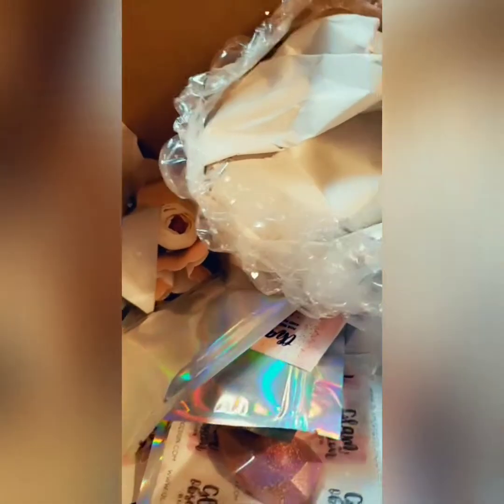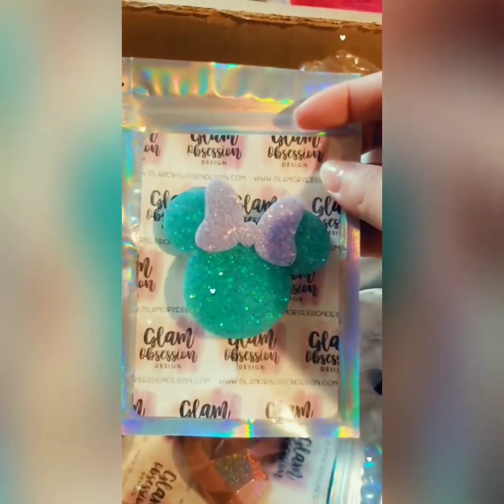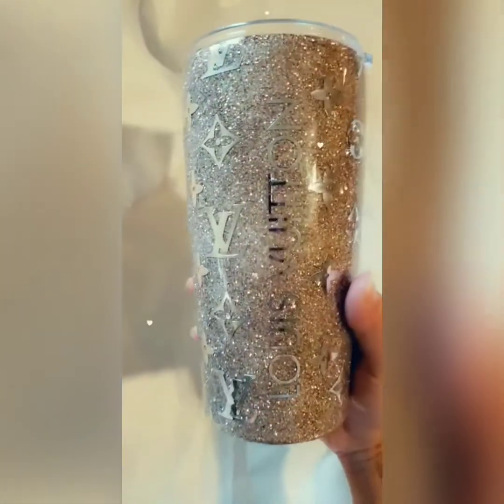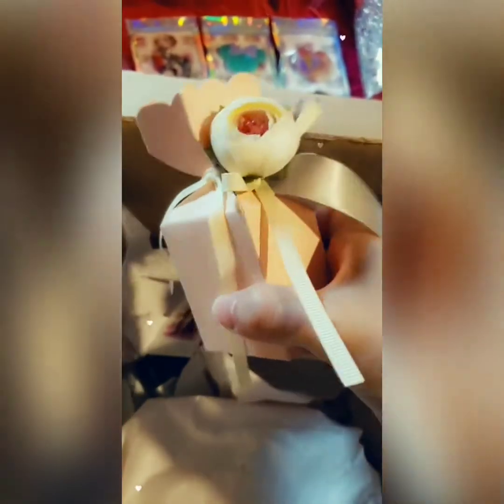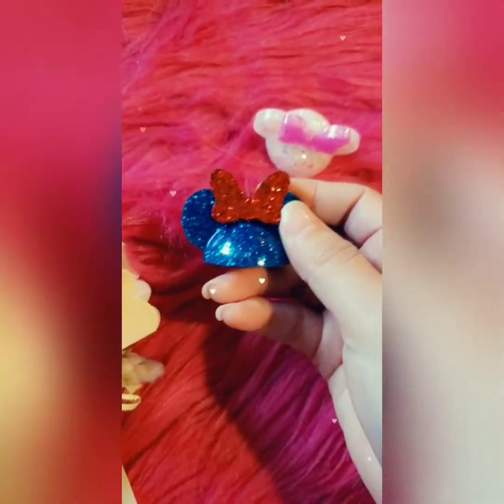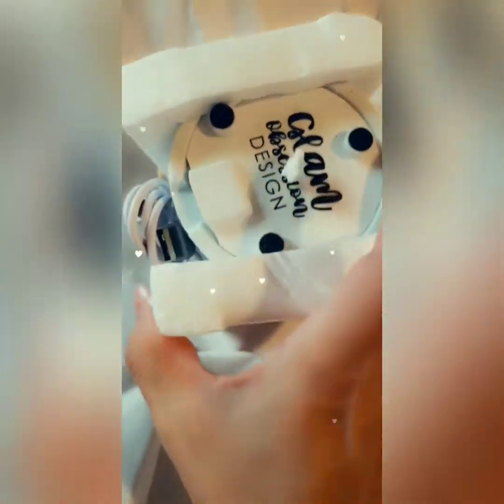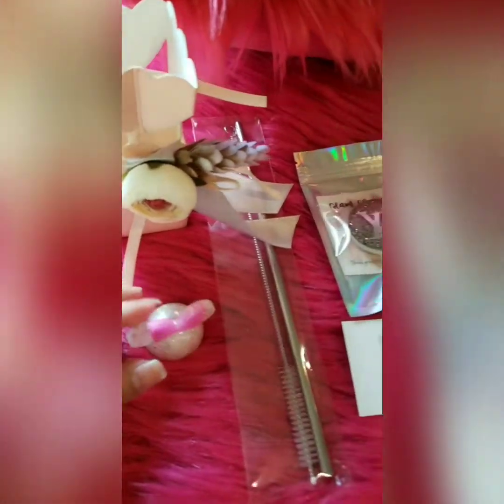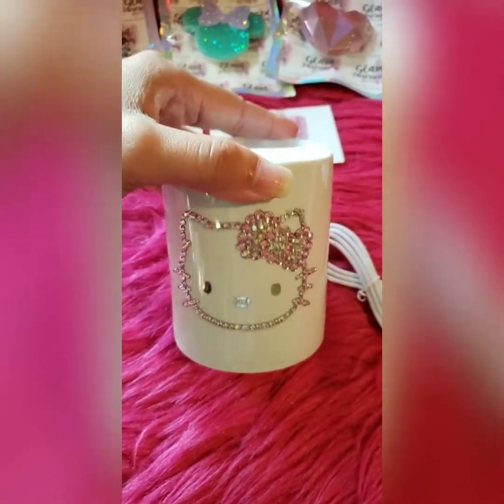Come Unwrap With Me To See What I Got From ( Glam Obsession Design In The House Baby! )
I hope your having a great day where ever you are. 😘❤🥰
Come unwrap with me, and find out what I got from my beautiful girl @glamobsessiondesign_ 🥰
Today is a great day. 😄
GlamObsessionDesign_ Bling Sparkling Stunning Beautiful PopSocket KeyChains WaxBurner LV Tumbler Earrings and much more.

Her link for her shop is down below⬇.

Sometimes the website is down for maintenance and restock of new items. Just keep checking or follow her on Instagram for updates. 😊

Her Instagram link is down below⬇.